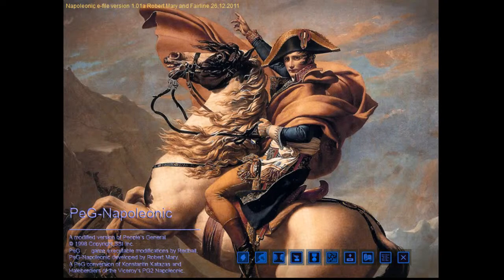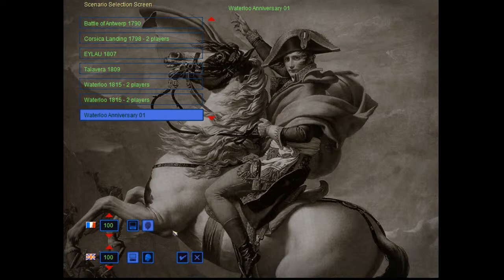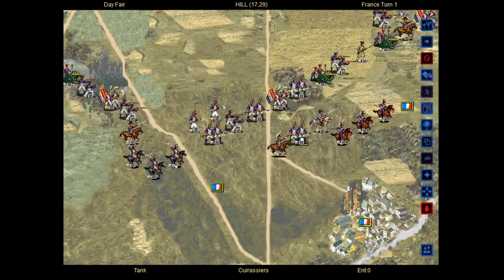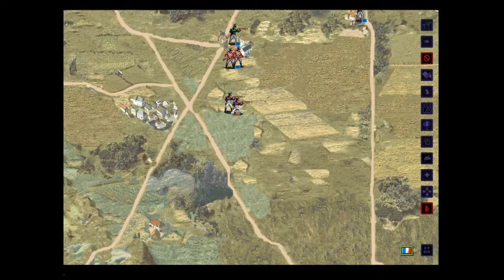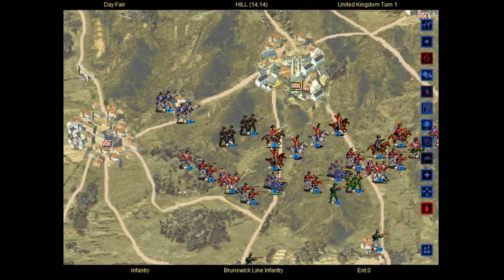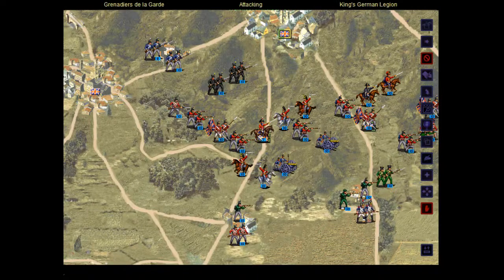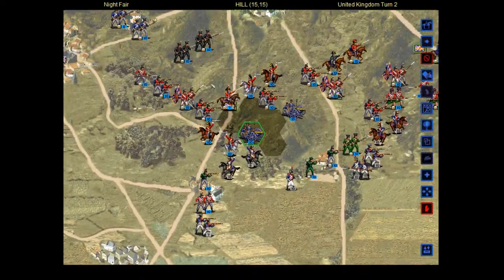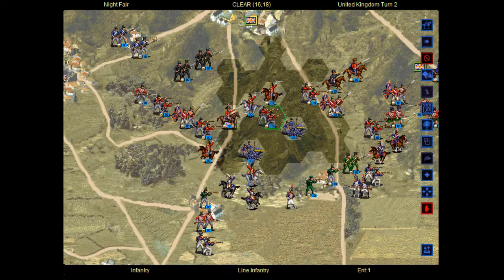June 18, 1815 - Battle of Waterloo Anniversary Stream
To commemorate today’s anniversary of The Battle of Waterloo, we’re running a short, fun live stream on the Sitrep Podcast, playing some Napoleonic-themed mods and expansions of the People’s General series by SSI.

Our British force includes flank companies of grenadiers and light infantry, Scots Greys elite cavalry, Dragoons light cavalry, 9-pounder artillery, Highlanders, Wellington, Uxbridge, Pigot, and of course the elite regiment of “Chosen Men” in the green jackets with the extended Riflemen range, close combat, and special ammo upgrades!  That's right, it's the famous 95th Rifles!

Too bad our French opponents also have artillery, lancer cavalry, tons of line infantry, and of course “Imperial Guard” shock troops!